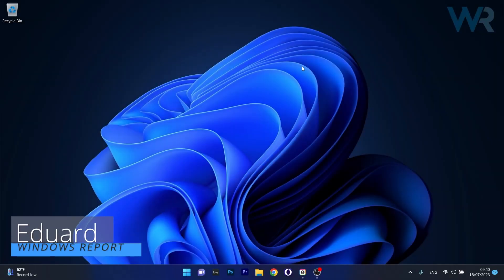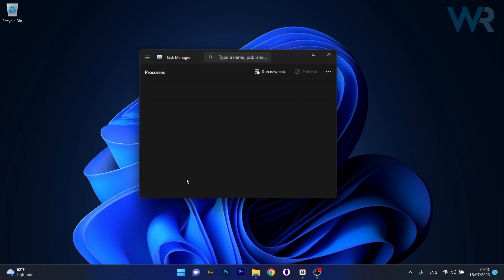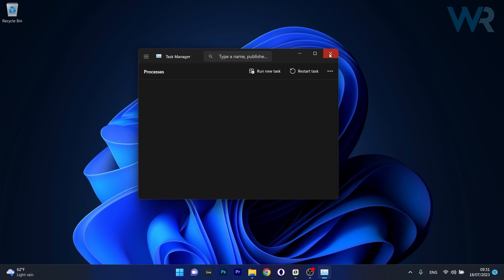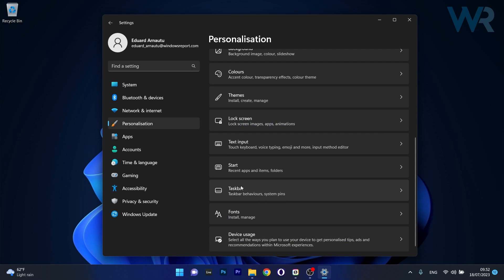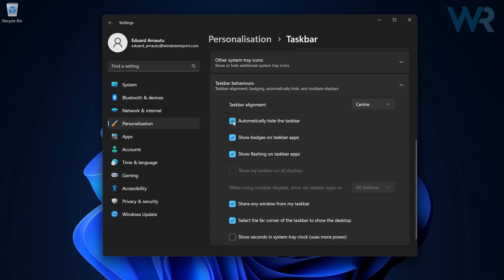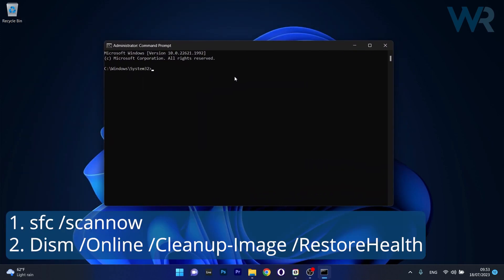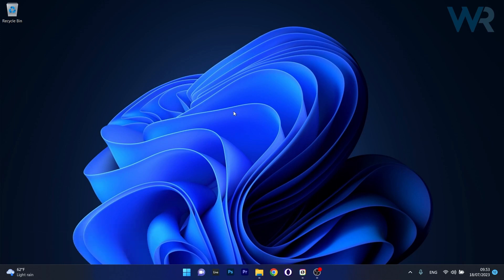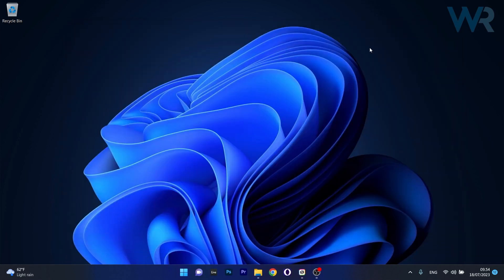Fix Windows 11 Taskbar is Not Disappearing in Full Screen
| ⚙️Try Fortect to fix and optimize your PC like a Pro

In this video, we will show you what to do if Windows 11 Taskbar is Not Disappearing in Full Screen. This can be very annoying and put a whole stop in your daily workflow, but don't worry. Here are a couple of fixes to solve your issue in no time!

Commandlines:
1. sfc /scannow
2. Dism /Online /Cleanup-Image /RestoreHealth

0:00 - Intro
0:10 - Restart Windows Explorer
0:40 - Check Taskbar Settings
1:15 - Run DISM and SFC scans
1:41 - Re-register the Taskbar Package